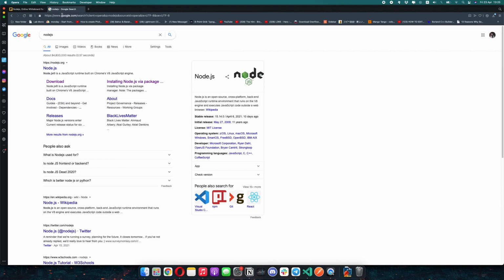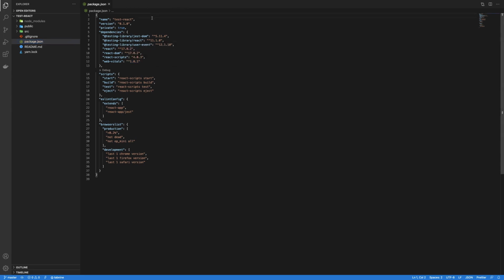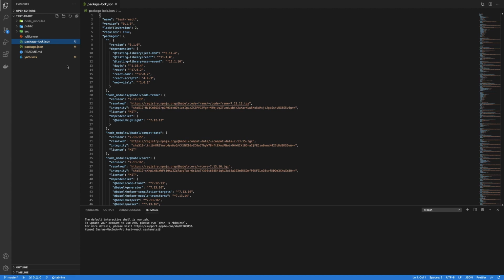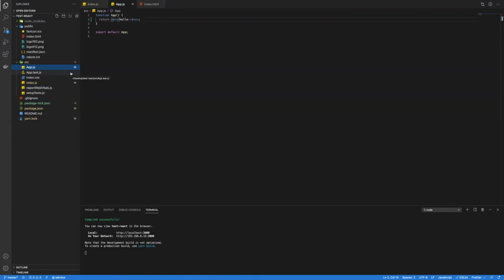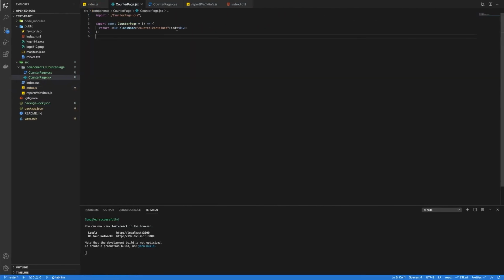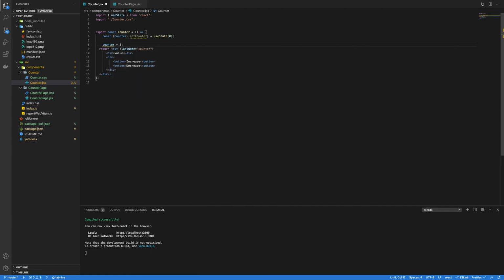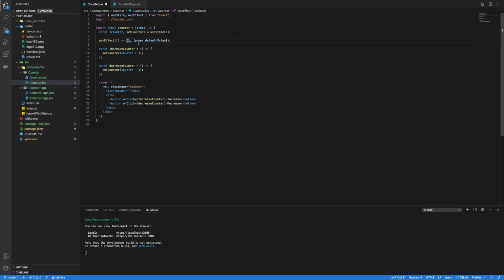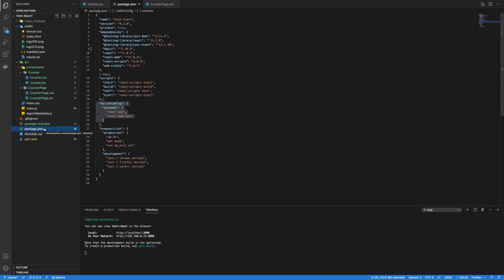React Masterclass: Nodejs